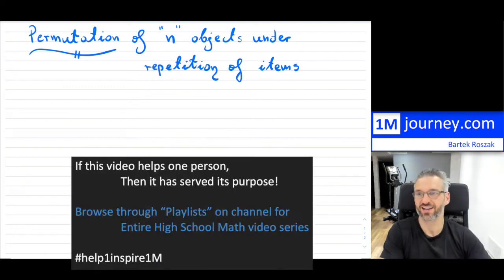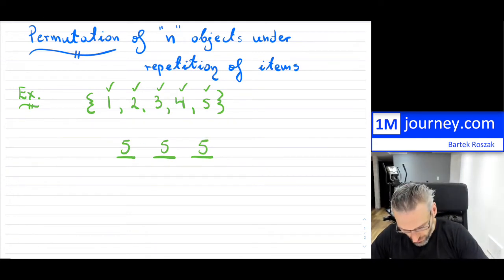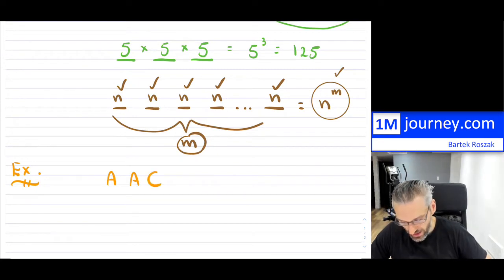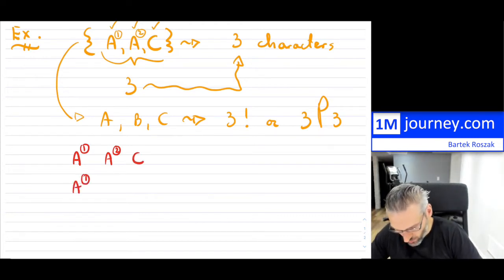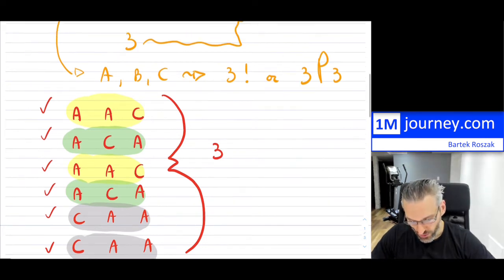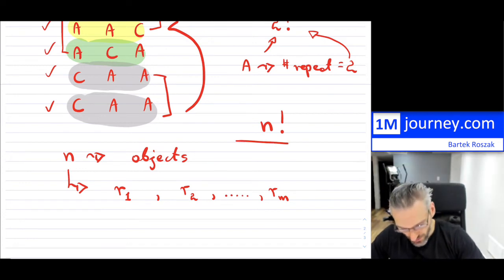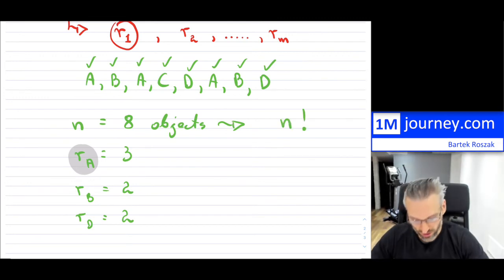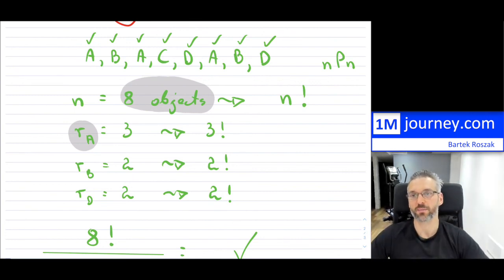Permutation of n objects under repetition of items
What happens when you want to count permutations under repetitions?